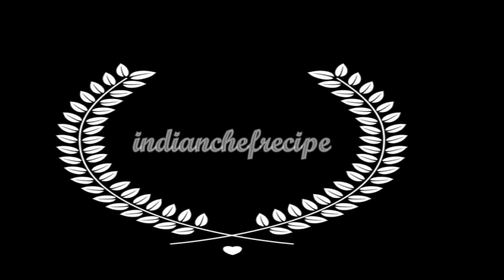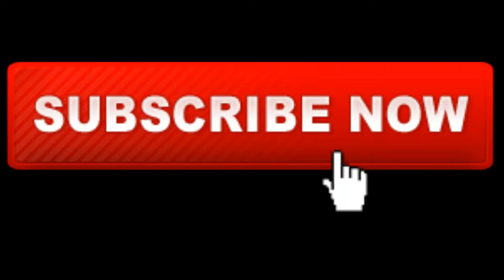WHAT IS PH ? BY ICR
IT IS THE HYDROGEN ION CONCENTRATION OF A LIQUID.